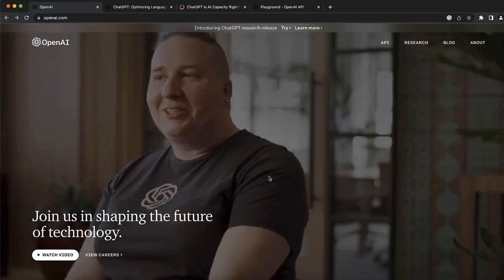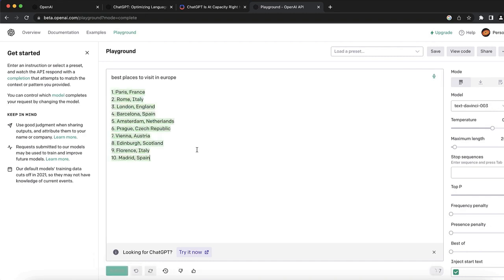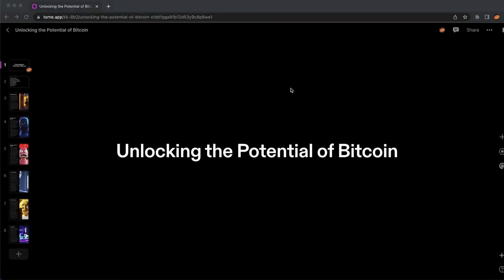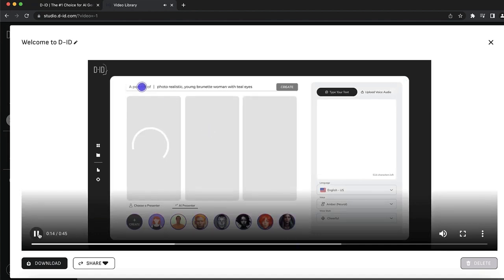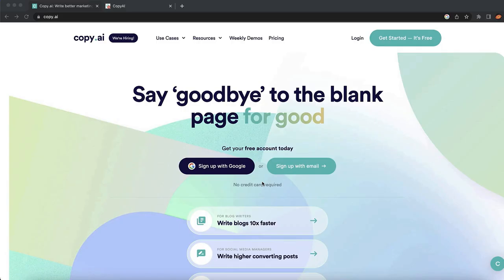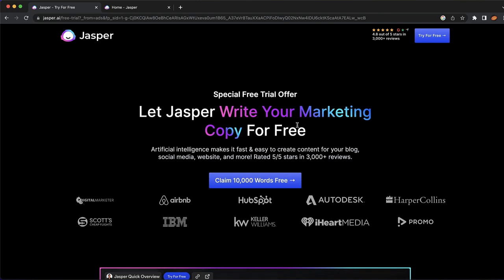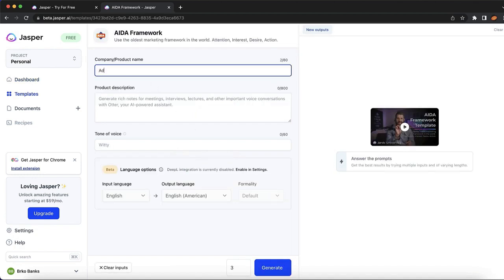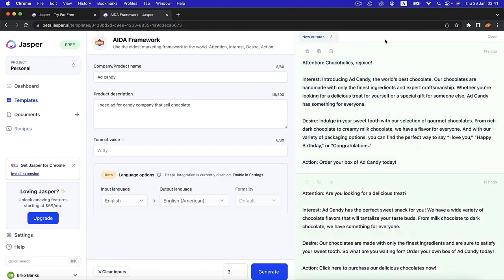7 Ai Tools Better Than ChatGPT That Will BLOW YOUR MIND (Must See)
I will show you 7 different Ai tools that are in my opinion better than ChatGPT. The reason I think ChatGPT is bad is because it is crashing all the time. Open Ai Can't handle amount of people that are coming on website daily so here are 8 alternatives to ChatGPT that are going to do the job.

Intro: 00:00 - 00:19
First Ai Tool : 00:19 - 02:19
Second Ai Tool: 02:29 - 04:09
Third Ai Tool: 04:09 - 06:11
Fourth Ai Tool: 06:35 - 08:03
Fifth Ai Tool: 08:03 - 10:52